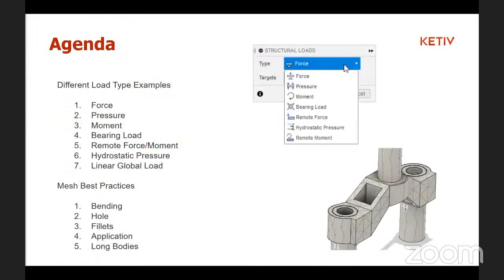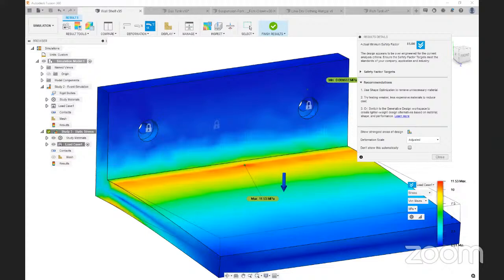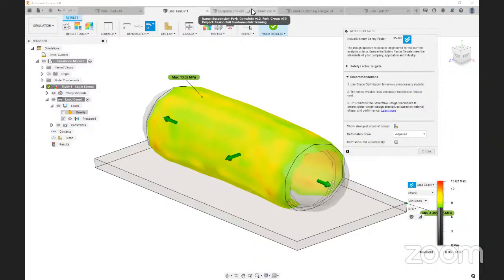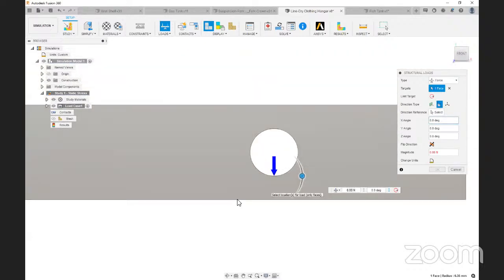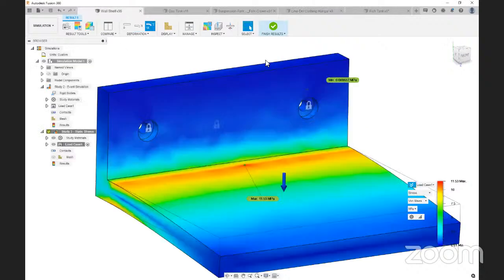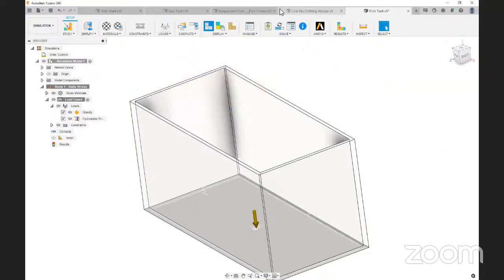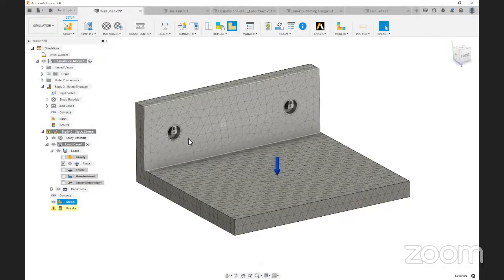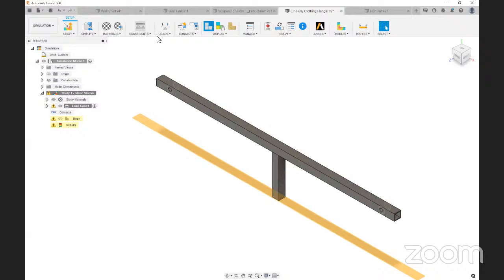Static Simulation - Different Types of Structural Loads in F360 | Fusion 360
Applying a force to a face was just the beginning.  Unfortunately, real-life physical behaviors aren't as easy as that.  Join us as Customer Success Specialist Brian Mongkolpoonsuk shows us when to utilize the different Structural Load tools that are available in the Static Stress simulation environment.  He will give an example of each Load type: Force, Pressure, Moment, Bearing Load, Remote Force, Hydrostatic Pressure, and Remote Moment.

Structural loads are forces applied to a part or assembly during operation. Such loads cause stresses, deformations, and displacements in components.  In product design, it is important to know how your product reacts under normal and excessive working conditions. Know how to determine the response your product has to these loads, and build in an appropriate safety factor. Important aspects of your design include load magnitude, frequency of occurrence, distribution, and nature (static or dynamic). If you can visualize how your product responds to loads, you can better control your designs.